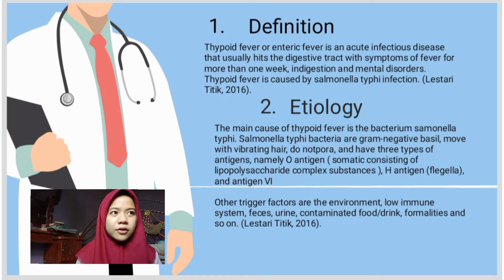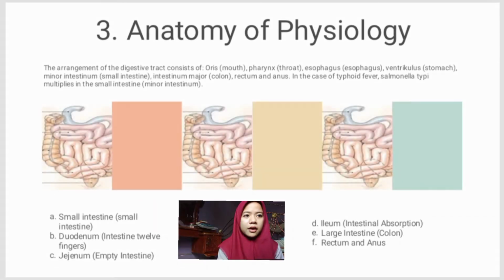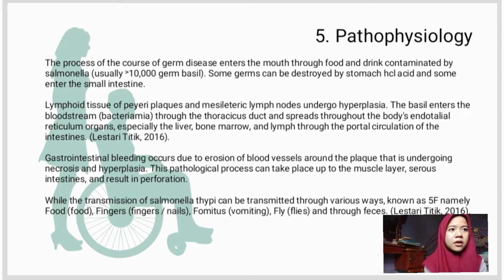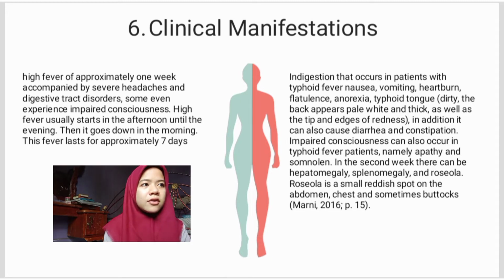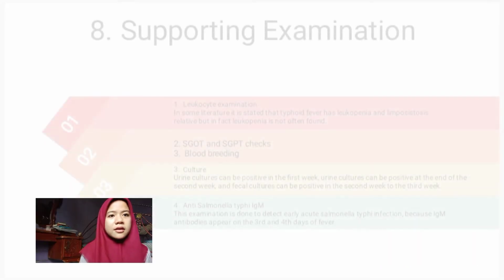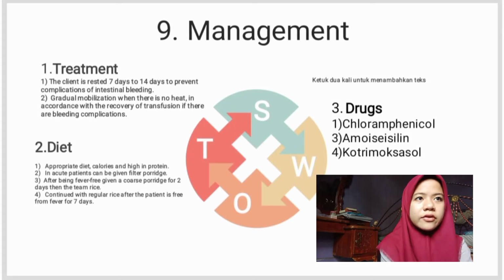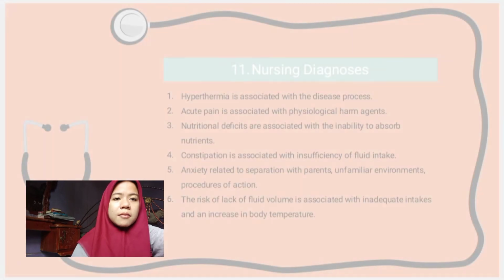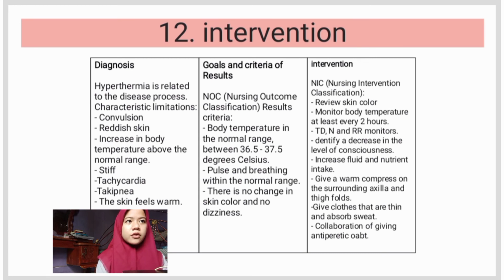PRELIMINARY REPORT OF TYPOID FEVER